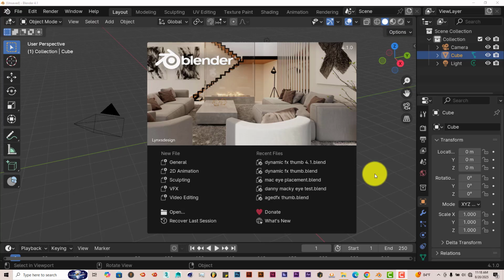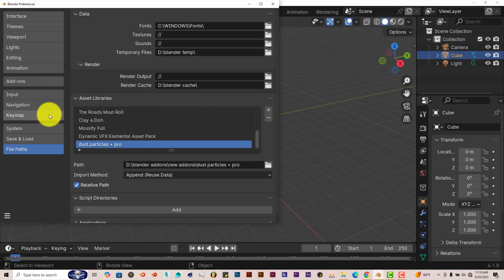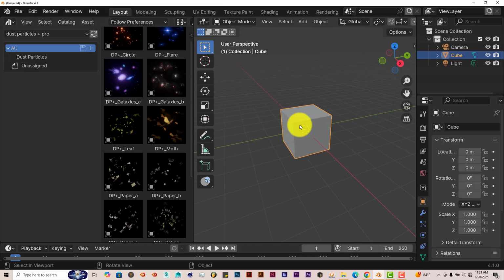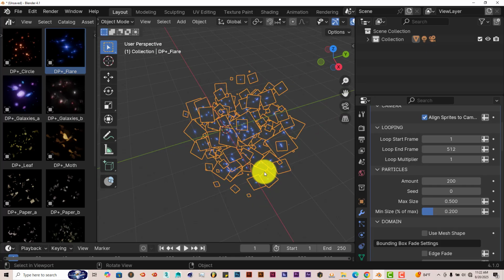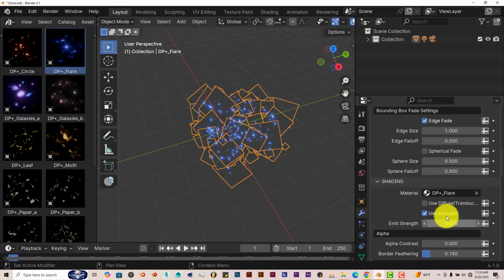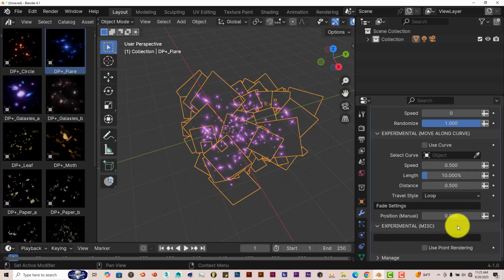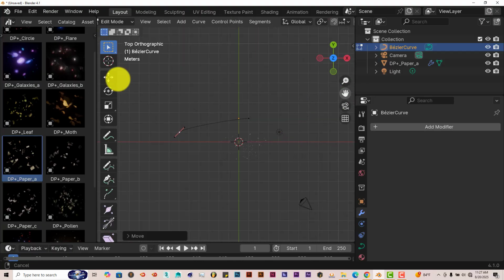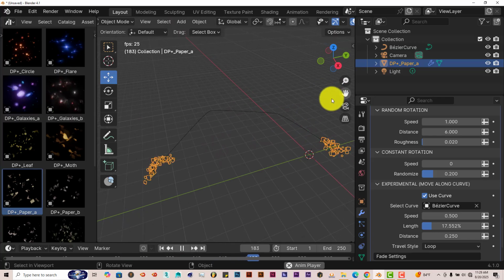Blender Quick Tip: The Dust Particle + Pro Asset Library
In this tutorial, you'll learn how to add dust, stars, galaxies and other particle systems to any scene in blender by using the easy to use Dust Particle + Pro Asset Library.